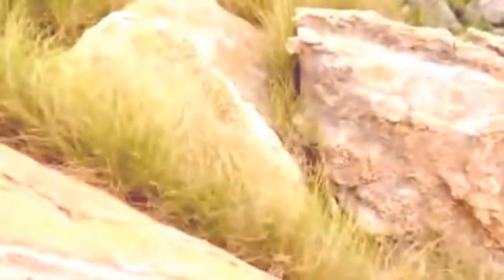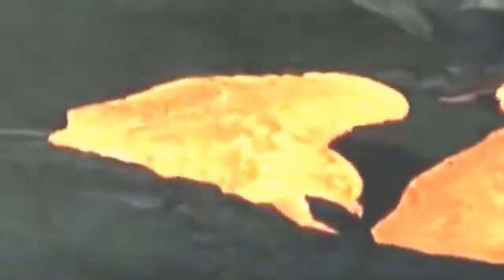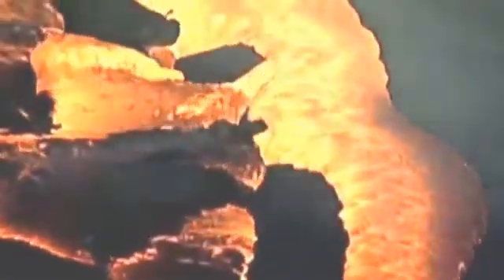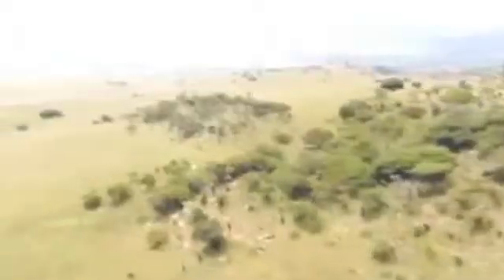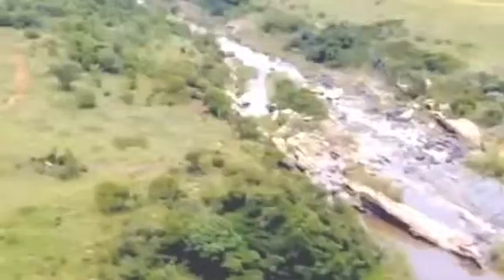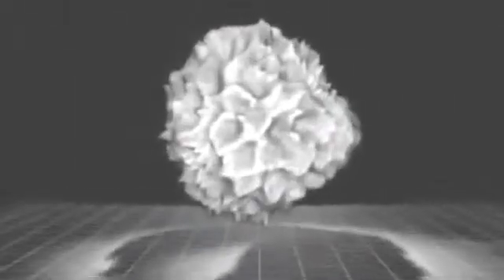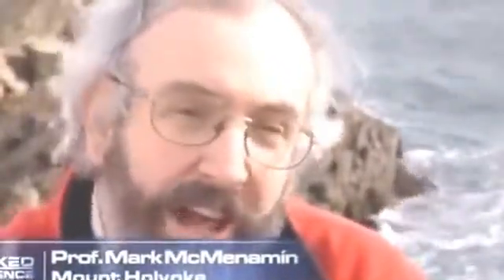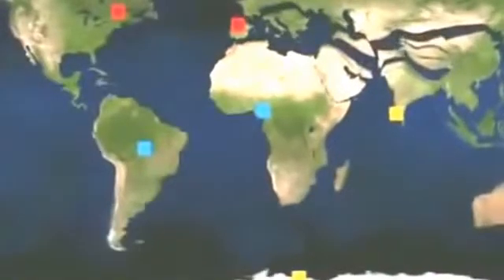Planet Earth 100 Million Years In The Future - What will happen to our world? - HD Full Documentary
NATIONAL GEOGRAFIQUE CHANNEL is a broad category of Amazing Documentaries from around the world, whenever you are bored, want to watch tv, open WORLD GEOGRAPHIC CHANNEL and have unlimited great entertainment, as you learn about the world and see all its amazing beauty.

NATIONAL GEOGRAFIQUE CHANNEL is based on the attempt, in one fashion or another, to document reality. Knowledge comes in different ways through our five senses. Hearing, watching, touching, smelling and tasting are the only doorways to the outer world. The wise men say that if something is not truly experienced with all our five senses, the experience will be partial, not total. Therefore in a way almost all our gained knowledge through life is partial.

Watch totally FREE on youtube from your computer, smartphone, tablet,
This is the biggest collection of Documentaries ever recorded